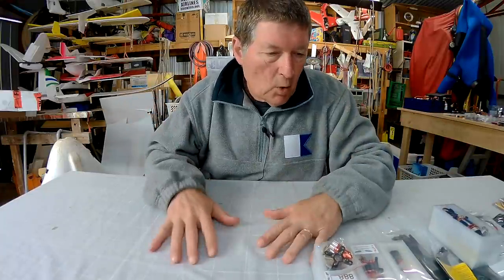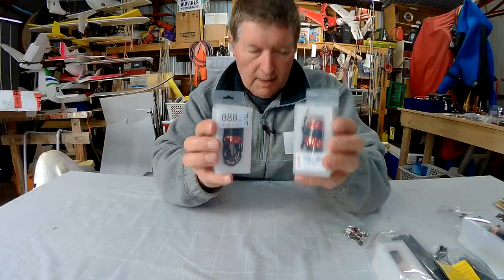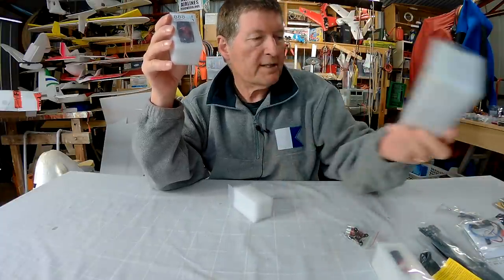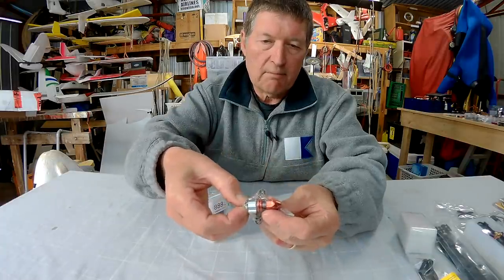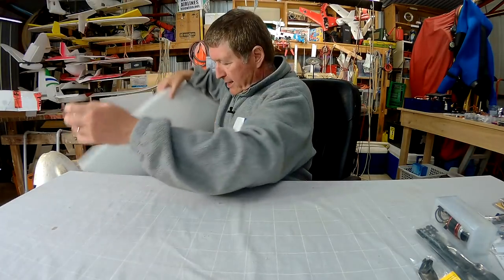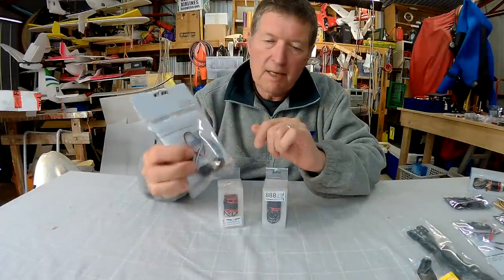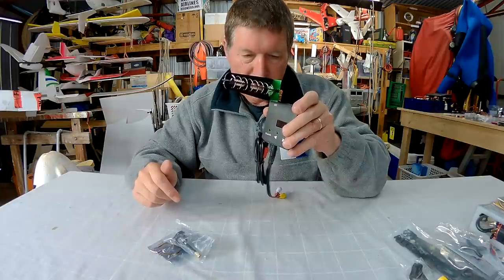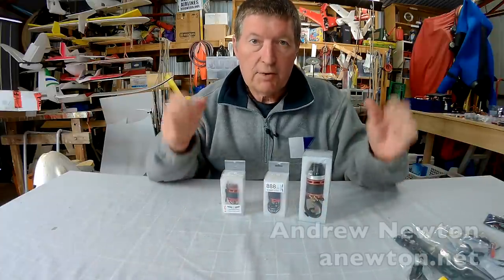Carbon Bird smaller motors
And other gear from MultiWiiCopter for upcoming videos.
Servo KST-CarbonBird™ 18g Fast mini 333hz digital Metal Gear CB215-MG FPV Fixed Wing iNav
Servo KST-CarbonBird™ 11g Fast mini 333hz digital Metal Gear CB113-MG FPV Fixed Wing iNav
CarbonBird 888kV 300W motor - CarbonBird Motor NMB - 888kv - reversed side Prop mount YSiix X8 - 68g 4S
FPV Nasa 1969 antenna 5.8Ghz Rx - 12dB Helical 8 turns right hand - ground side Directional